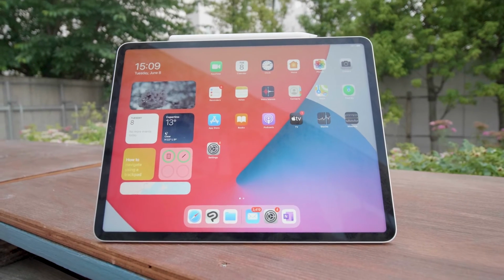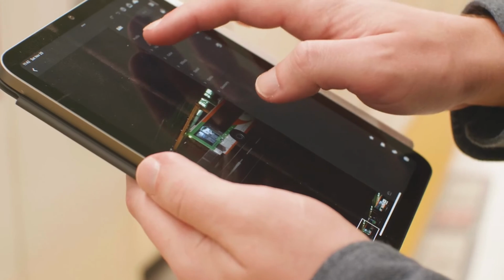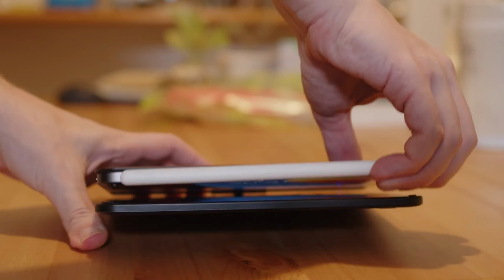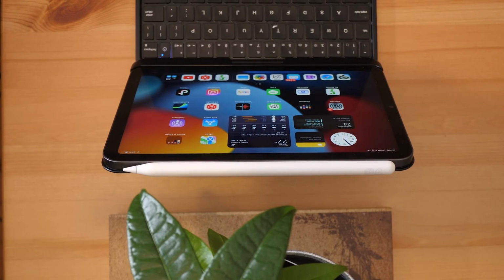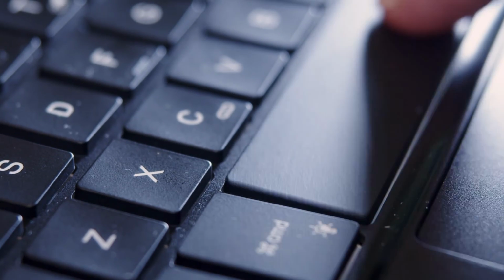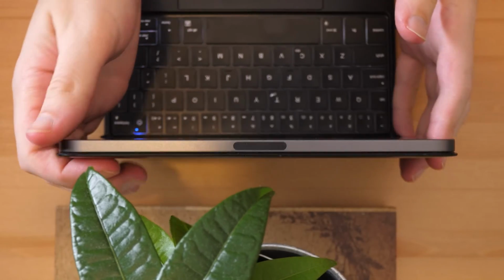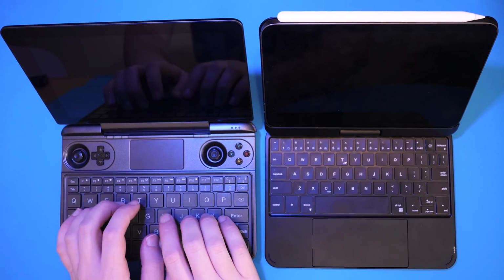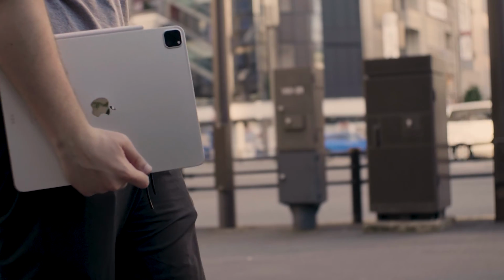Best keyboard case for the Apple iPad mini 6?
The iPad mini formfactor is amazing for many things, but the more I use it for work the more it can cause friction. So when I found a keyboard case with a track pad, I had to see if it could improve my workflow.

but there are a few variants from different companies in different colors that are effectively the same.

00:00 intro
00:27 the perfect iPad mini 6 case?
00:52 the apple experience vs 3rd party
01:47 the hinge for productivity and drawing
03:07 the keyboard
04:22 real world experience
05:16 is this the dream iPad case? & alternatives
06:42 promising future?